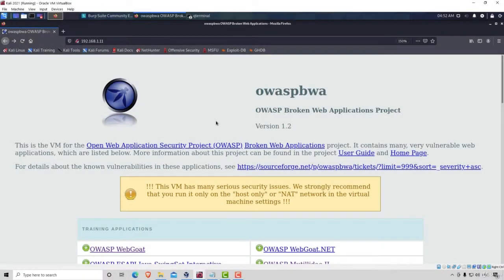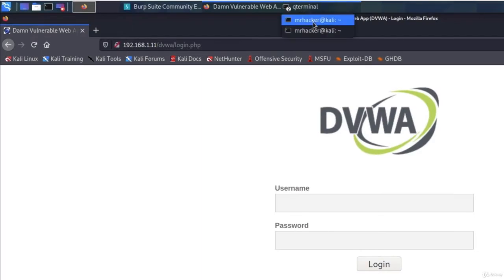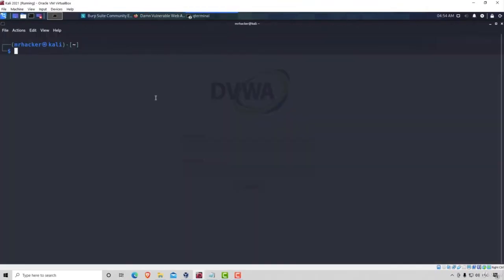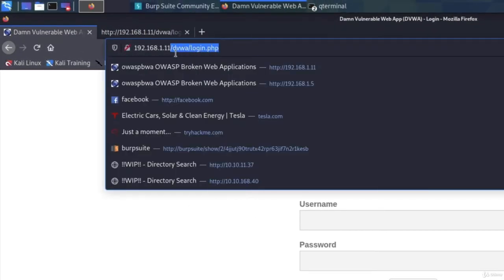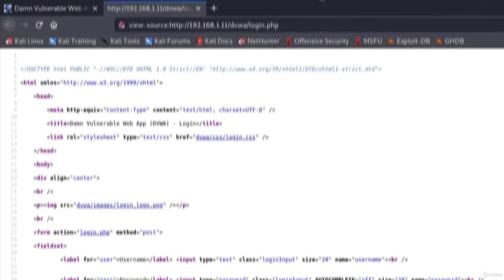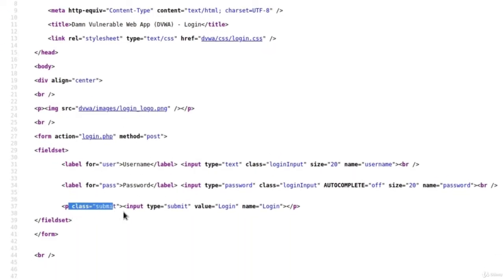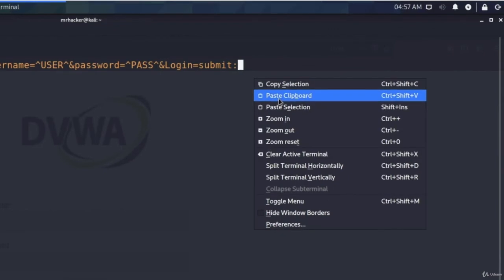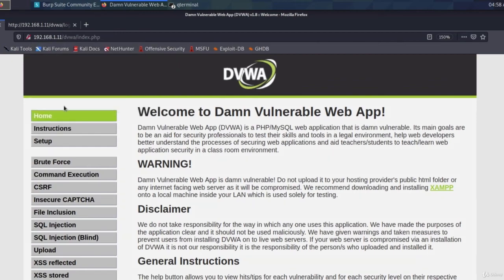0039 Hydra Post Request Form Bruteforce